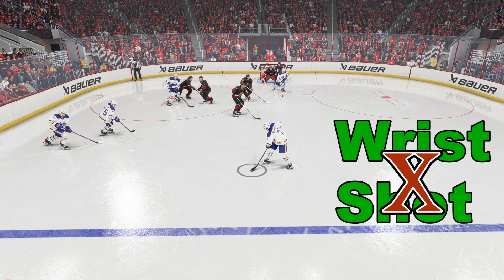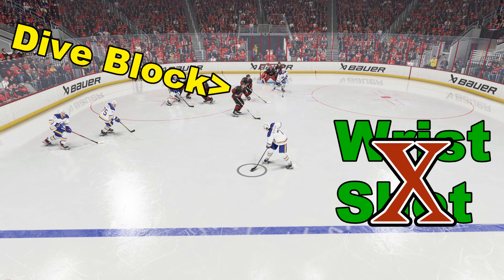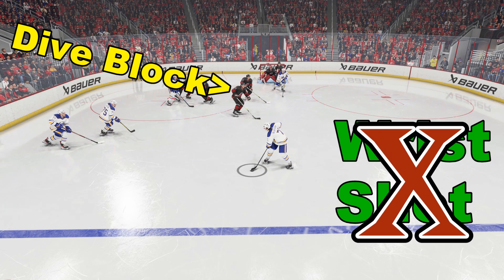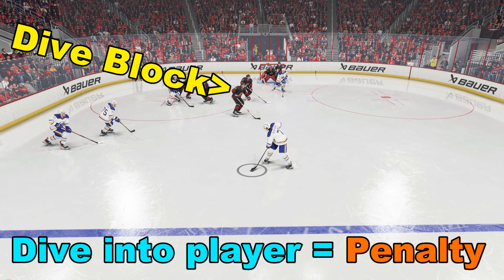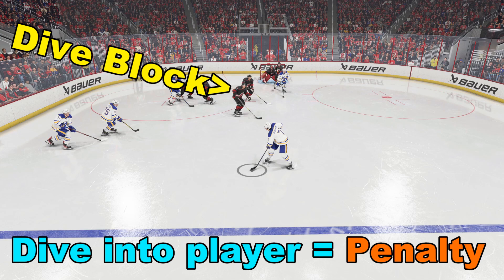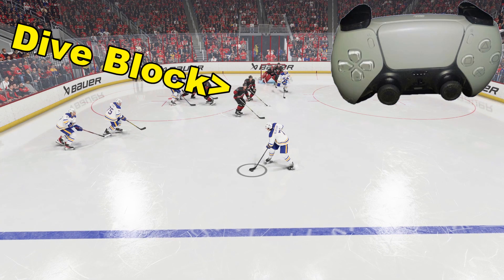How do you dive block in NHL 24?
NHL 24 dive block.